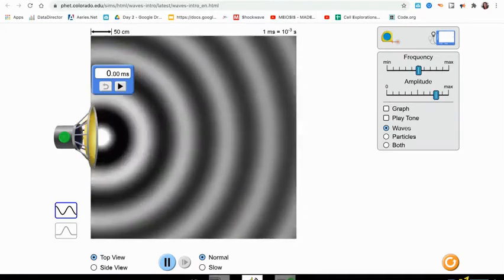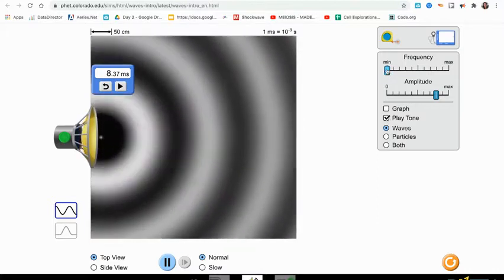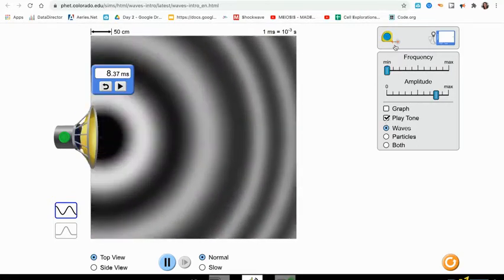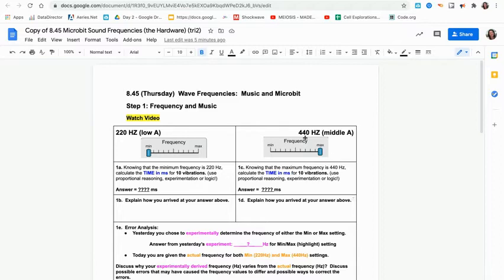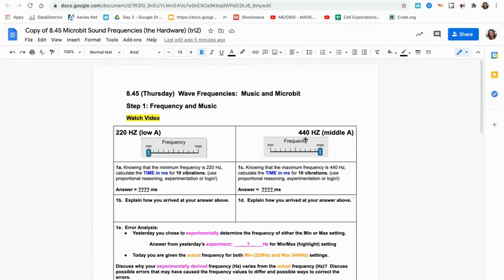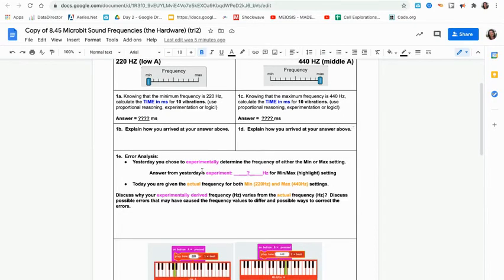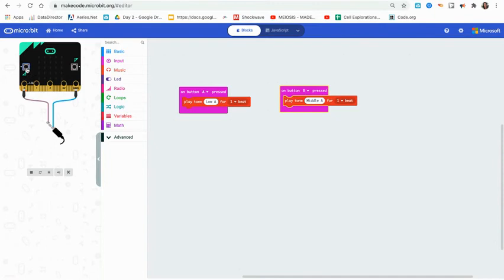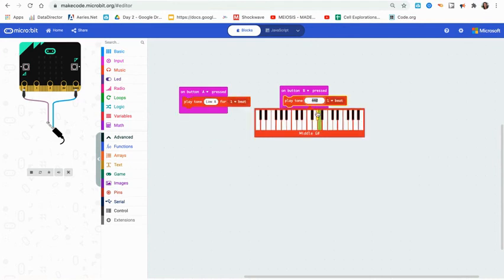Frequency of Sound Waves (8.45)